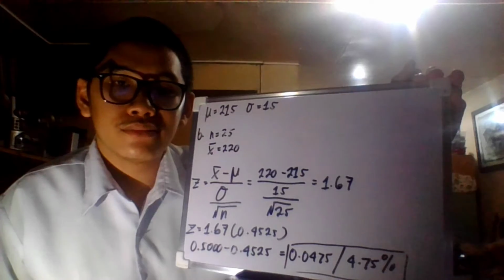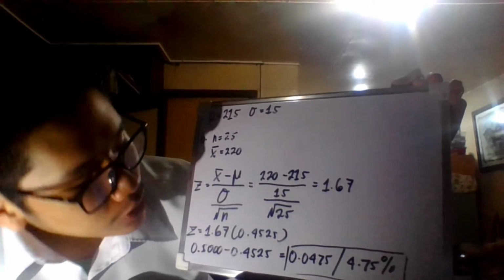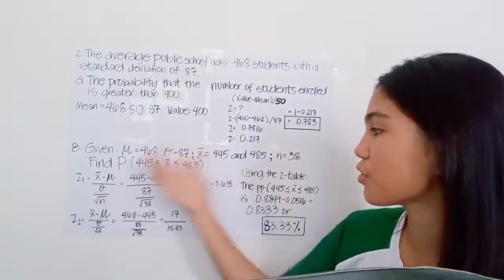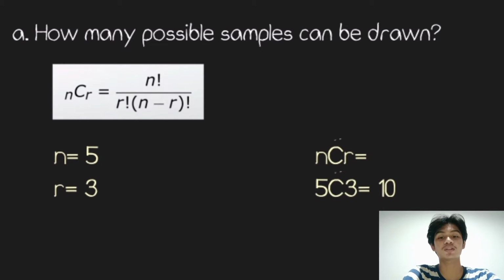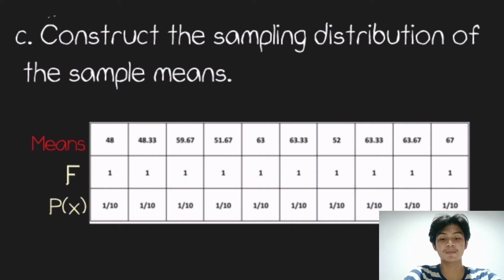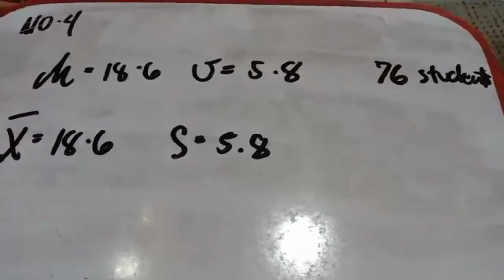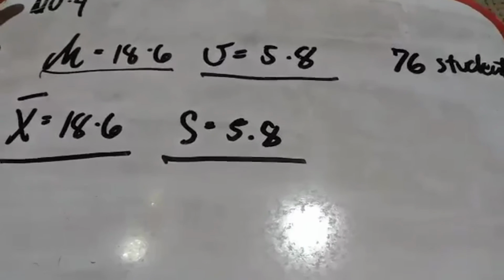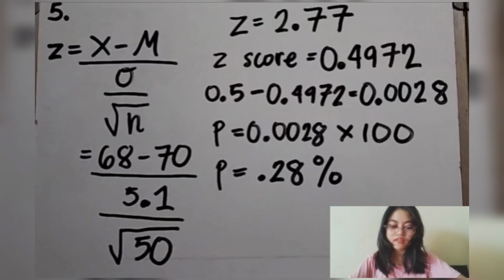Math Performance Task